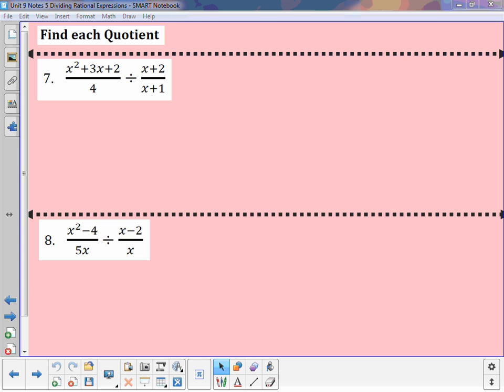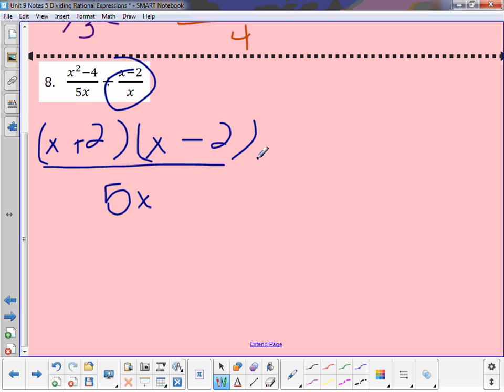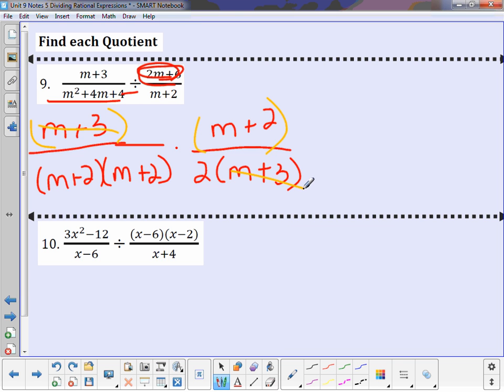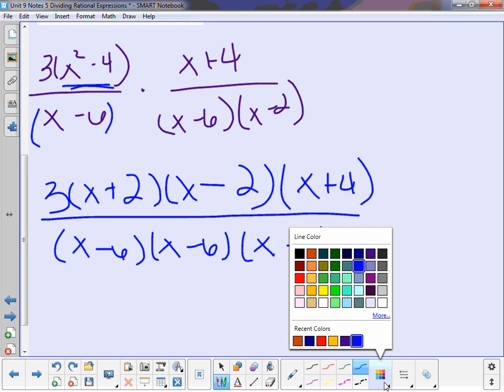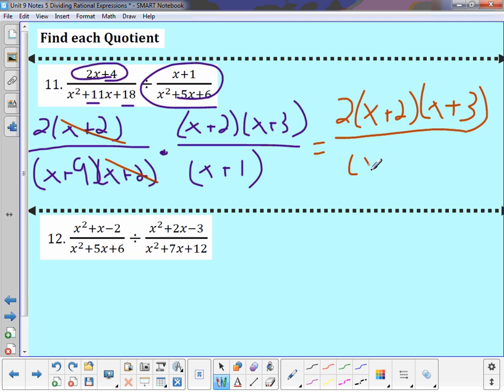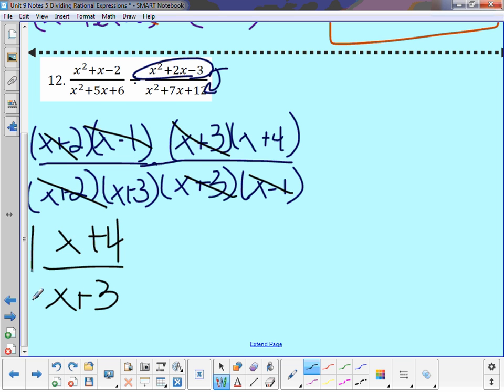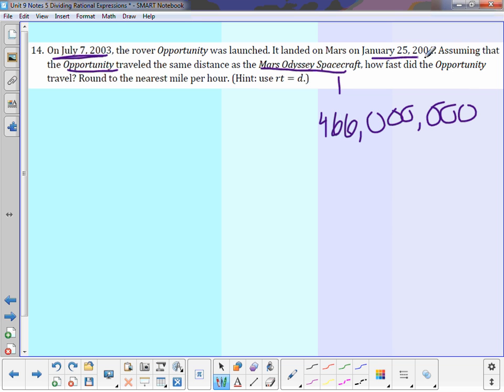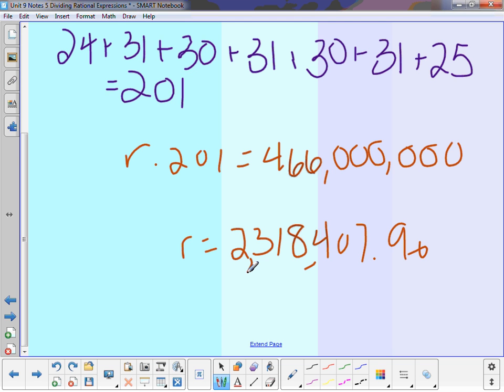Unit 9 Notes 5 Part 2